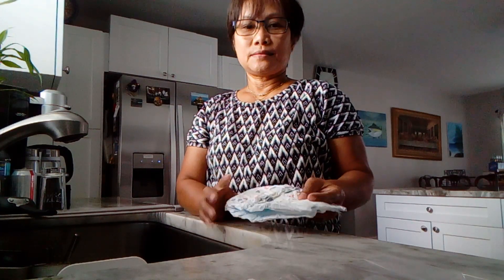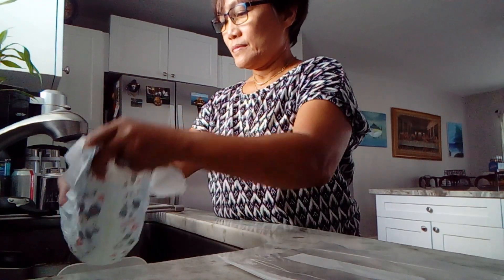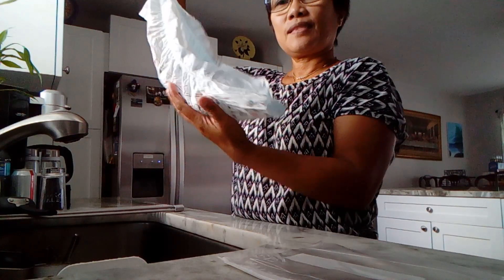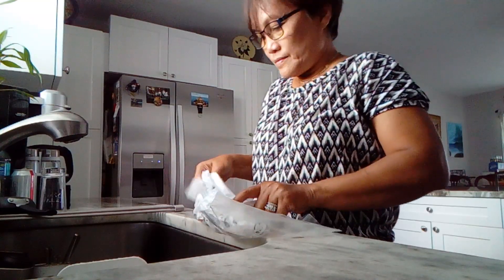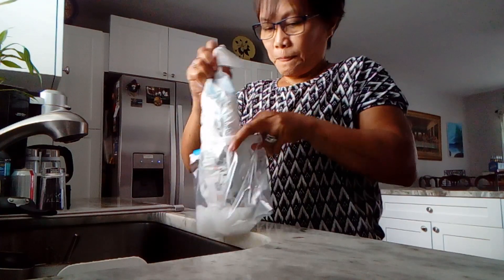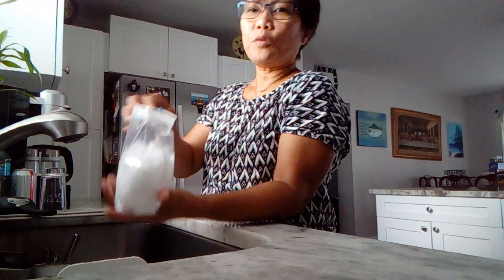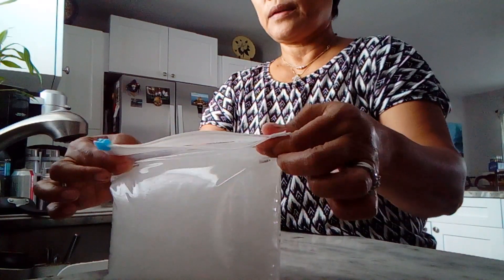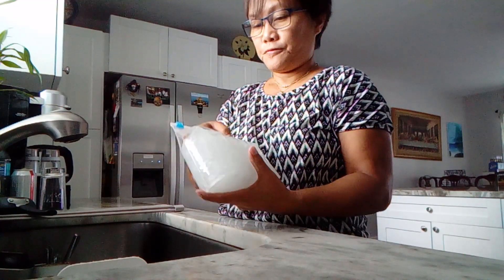DIYGELICE HOW TO MAKE GEL ICE OUT OF DIAPER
Gel ice made from diaper.  The gel ice will last up to 24 hours once its frozen.  Not for consumption.